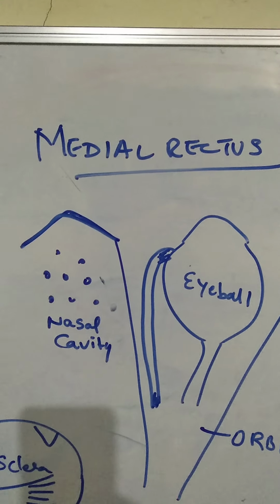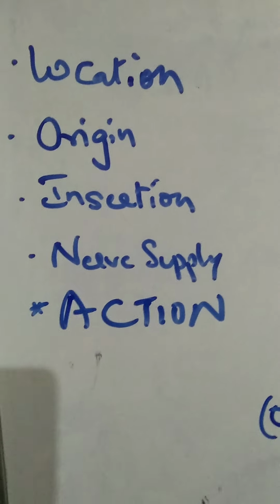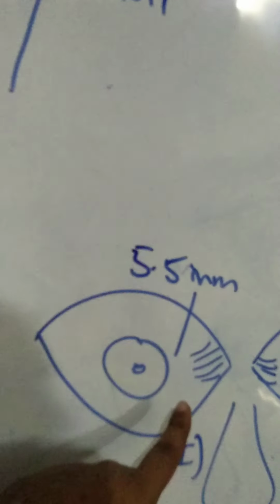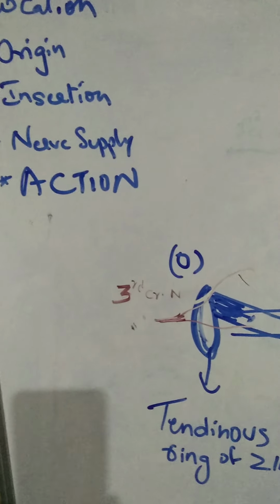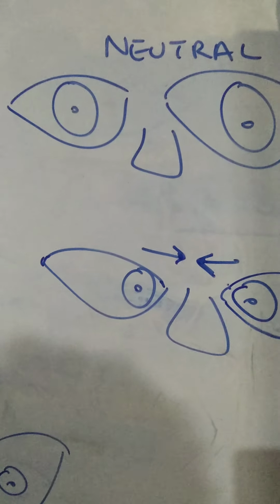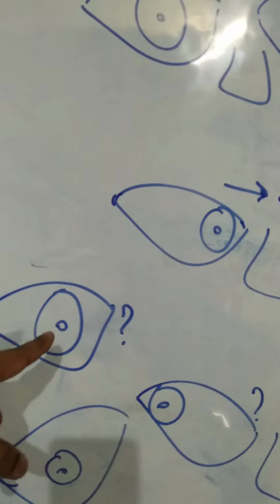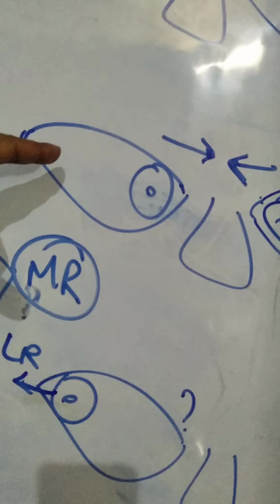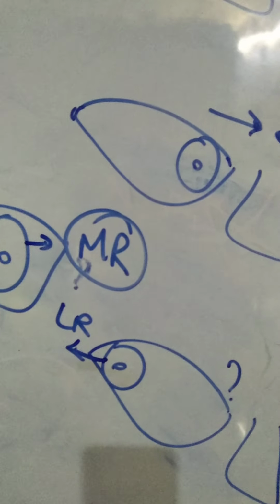Medial Rectus | Extraocular muscle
Medial Rectus: origin, insertion, nerve supply and action.
Click on the link below for free medical lessons